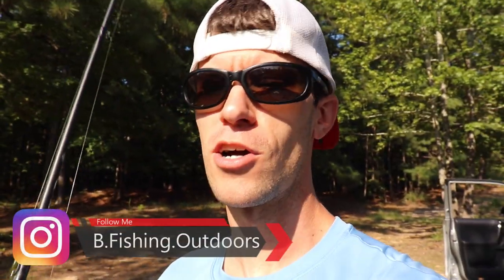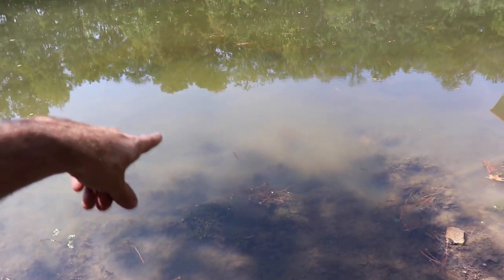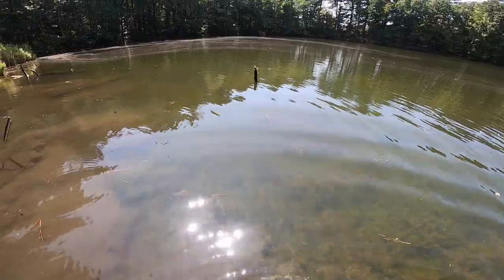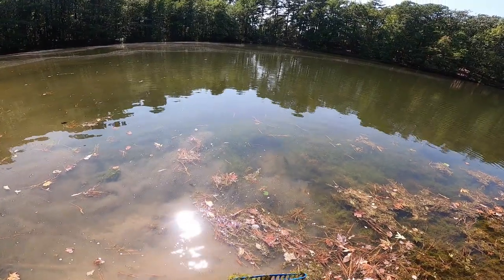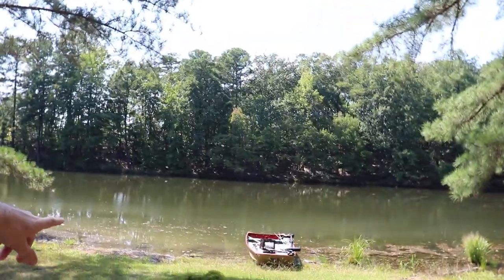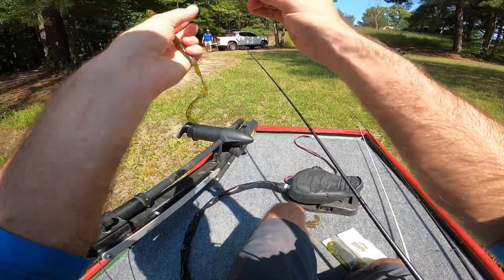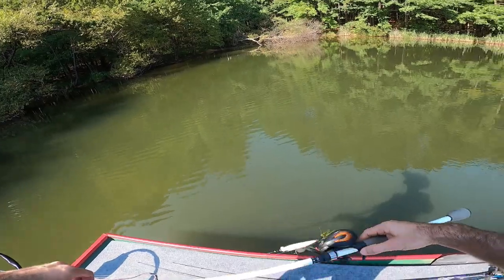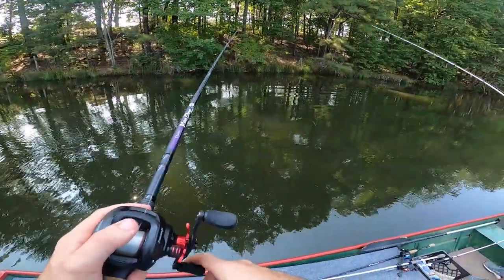THIS is DESTROYING My Bass Pond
The bass pond is being overrun by algae called Chara or Muskgrass. If we don't get it under control it will destroy the bass pond. So we are going to do a little removal and some fishing.